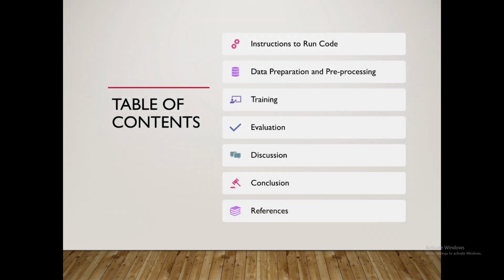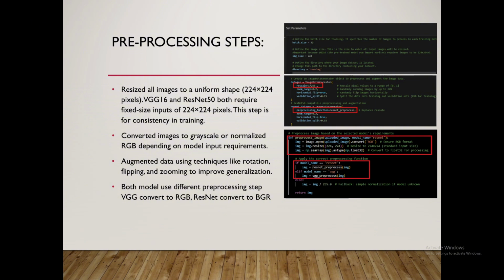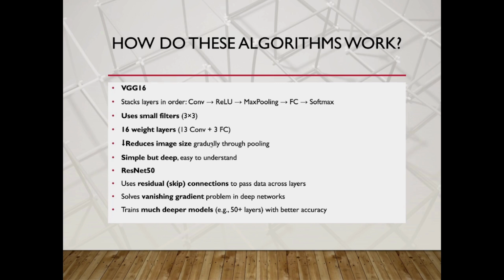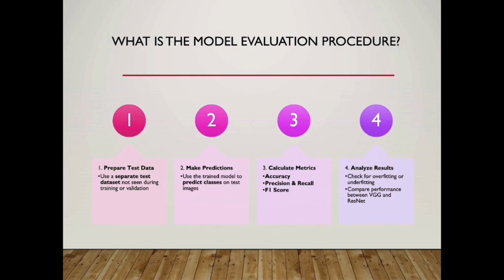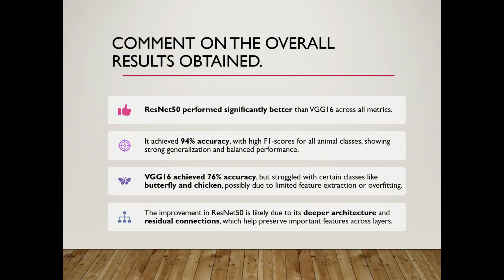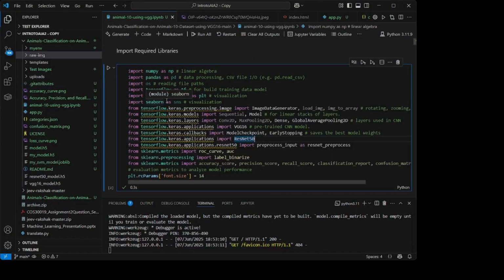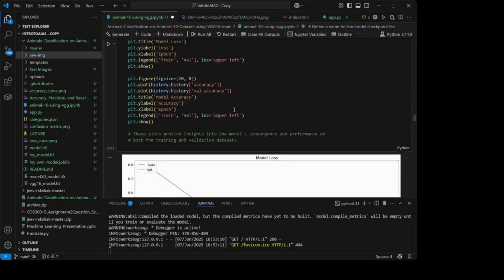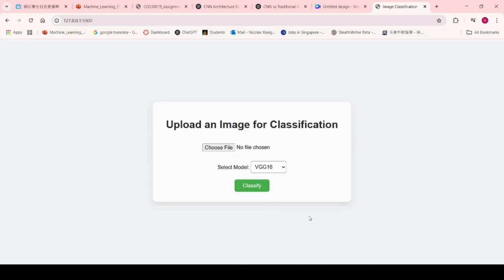COS30019 Introduction to AI Assignment 2 Video Presentation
Assignment Title: Image Classification with Supervised Machine Learning (scenario A)